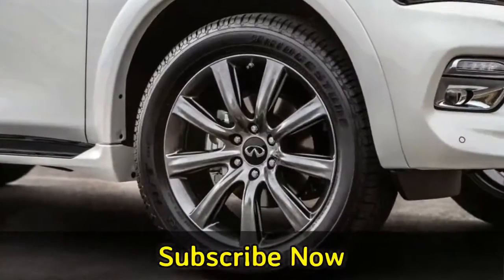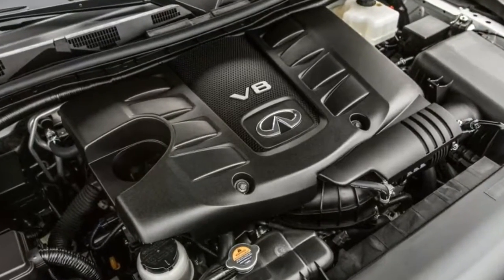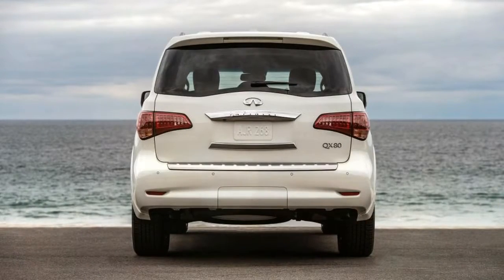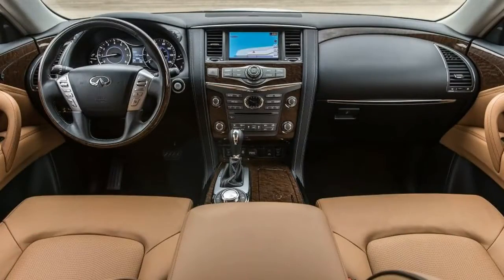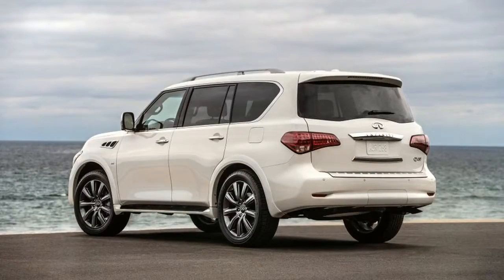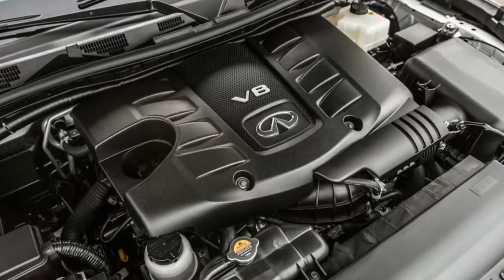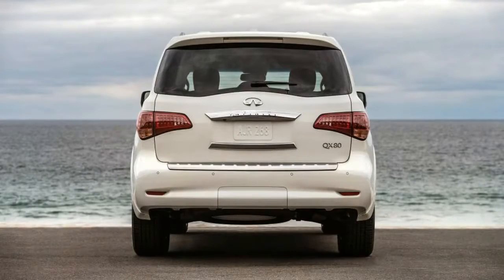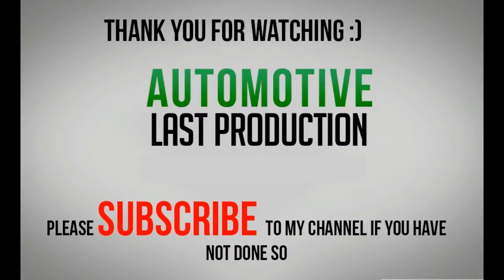Look This!2017 Infiniti QX80 Review & Specs 2017 Chicago Auto Show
There is a massive gap in the Infiniti lineup between the base QX80 and the QX80 Limited, both in price and features. The QX80 starts at $64,845, and the Limited starts at $90,445.

Filling that gap are a multitude of available packages and, starting last year, a Signature Edition, which Infiniti has just announced is returning as a 2017 model.